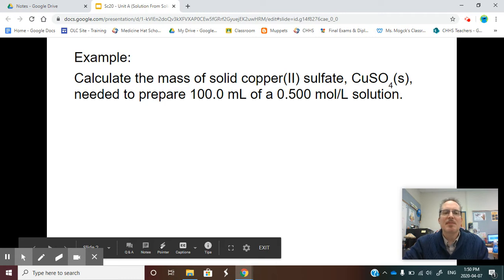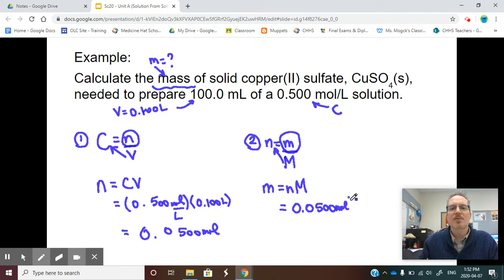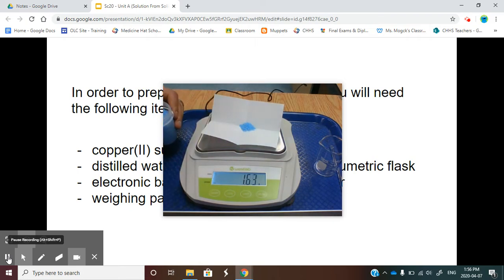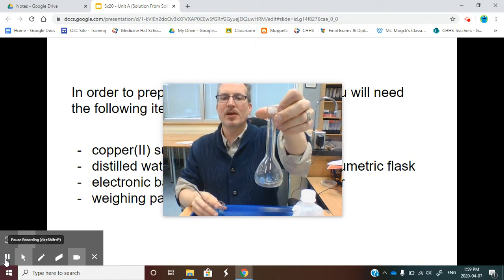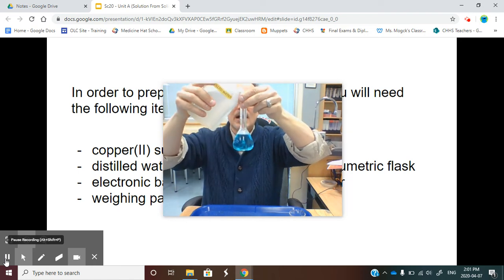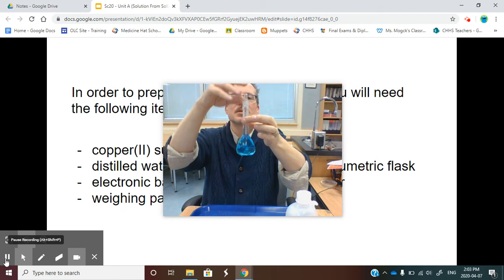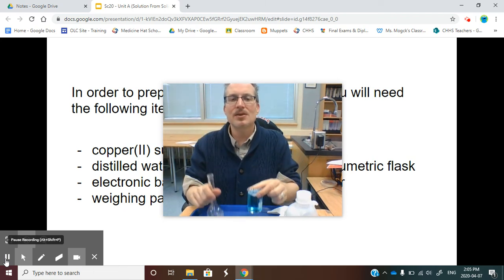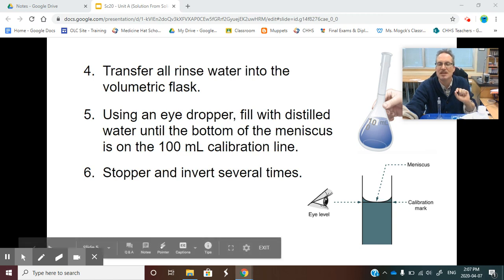Preparing a Solution from a Solid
Video explaining how to make a solution from a solid reagent.